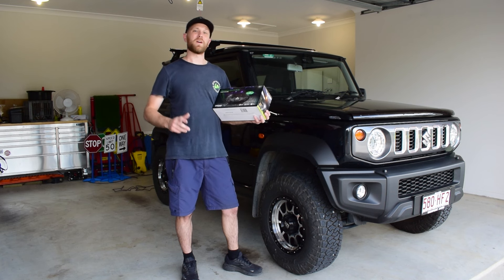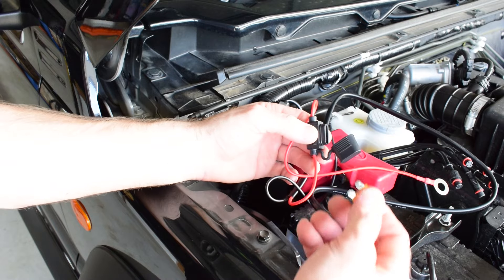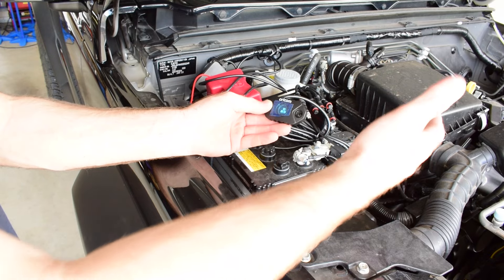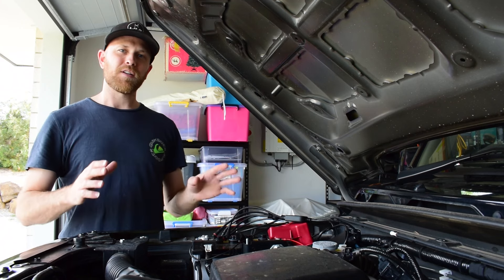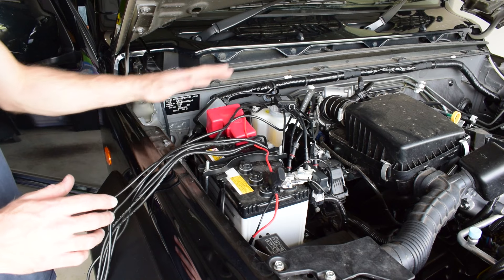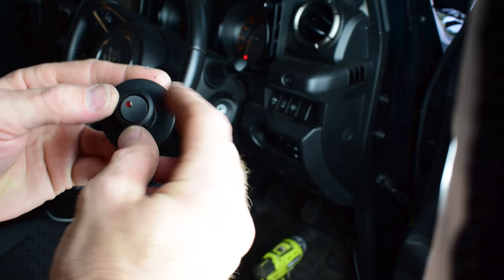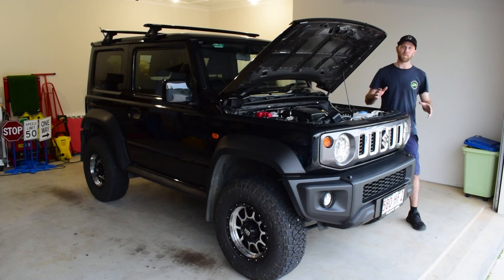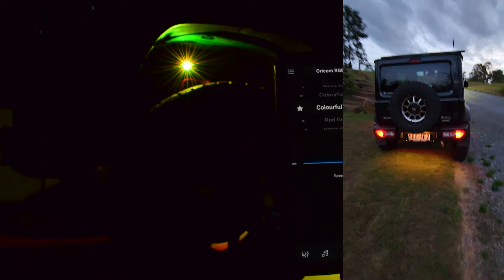How To Install ROCK LIGHTS || DIY GUIDE || Oricom RGB Rock Light Install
How to Install Rock Lights on Your 4x4 – Enhance Off-Road Visibility and Style!

Welcome back to LowRangeNick! In today’s video, I’m showing you how to install rock lights on your 4x4. Rock lights aren’t just for style—they’re essential for off-roading at night, illuminating your undercarriage and wheels to help you avoid obstacles in rough terrain. Let’s dive into choosing the right lights, wiring, and mounting so you can hit the trails safely and in style.

Why Rock Lights?
Rock lights improve visibility on tough trails, making nighttime off-roading safer. They help spot rocks, ruts, and other hazards before they cause damage. Plus, they add a cool, customized glow to your 4x4.

What You’ll Need:
Rock lights kit (LED recommended)
Basic tools (screwdrivers, socket set)
Wiring harness (if not included)
Zip ties, electrical tape
Power drill (optional)
Installation Steps:
1. Plan Placement: Decide where to mount each light, typically around the wheel wells and undercarriage for the best illumination. Ensure wiring routes are clear of moving parts.

2. Mount Lights: Use the provided hardware or zip ties to secure each light. Test the placement before fully securing to ensure optimal lighting.

3. Wire the Lights: Run wires along your 4x4’s frame, keeping them away from hot or sharp areas. Protect connections with heat shrink tubing and secure wires with zip ties.

4. Connect to Power: Attach the lights to a power source, preferably through an auxiliary switch for easy control. Test each light to confirm they work.

5. Final Check: Ensure everything is secure and wires are out of harm’s way. Reinforce any loose areas, so your setup holds up on rough trails.

Enjoy Your Rock Lights!
With your rock lights installed, enjoy improved visibility and a head-turning look! Regularly clean and check for loose wires to keep them in top shape.

Happy off-roading!